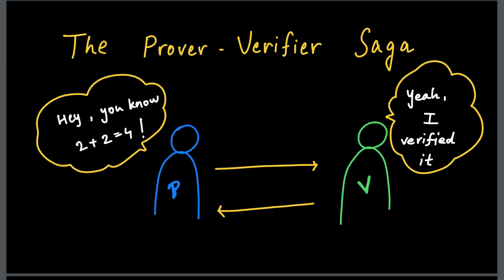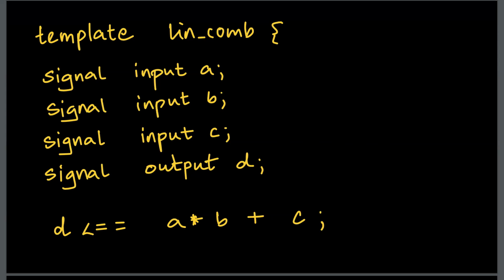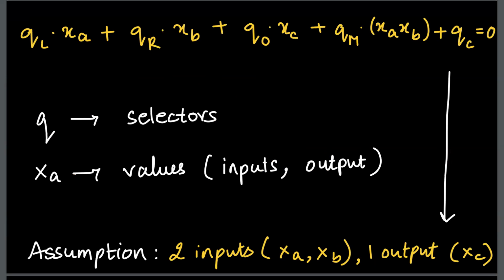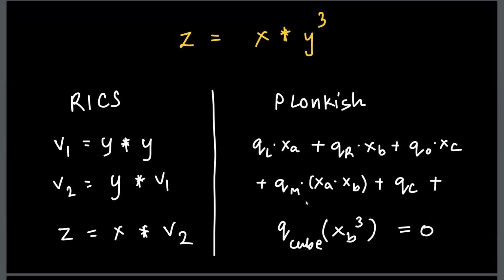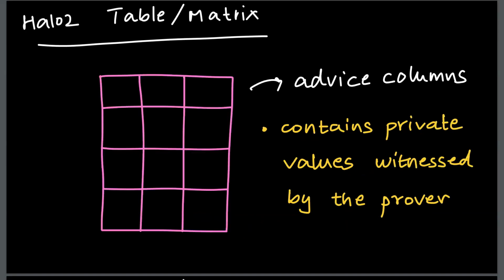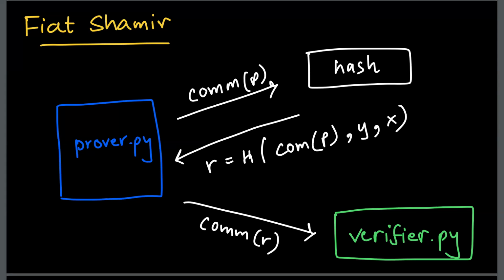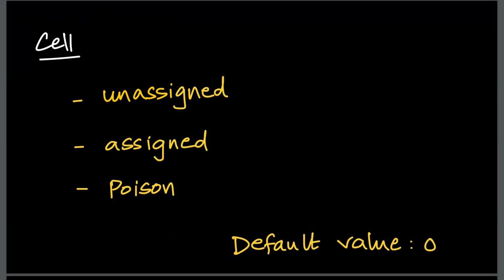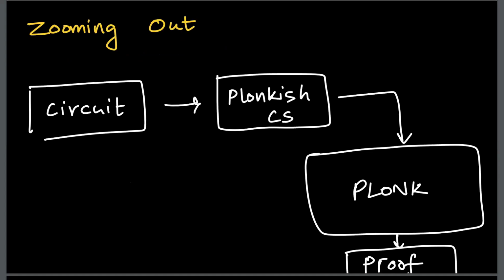L14 - Introduction to Halo2 | by Nullity | BlocSoc Lecture Series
This lecture is taken by the zk Resident at yAcademy who dives into the world of plonkish arithmetization and halo2. It's an introductory talk to give an overview of this proving system to anyone interested.